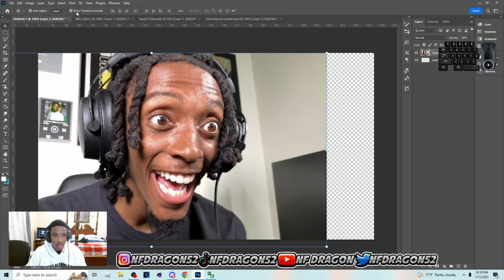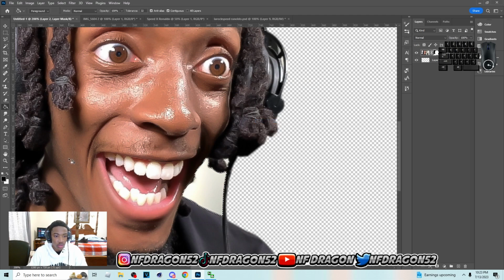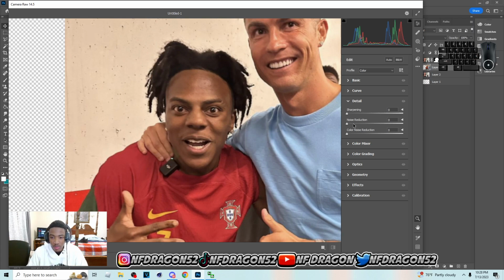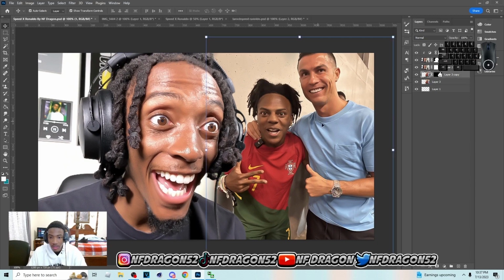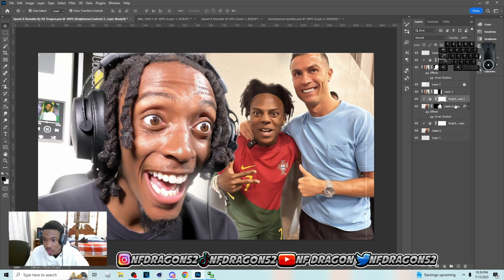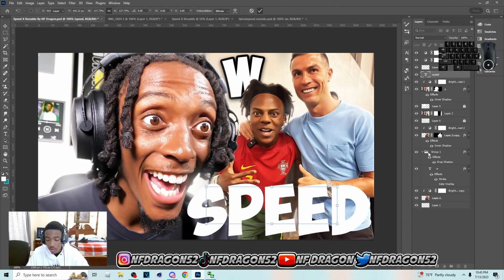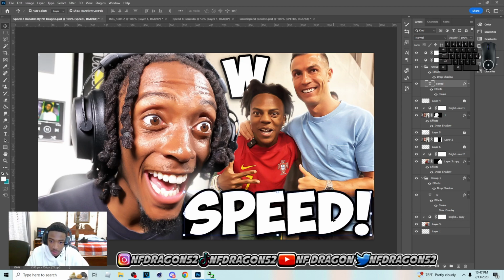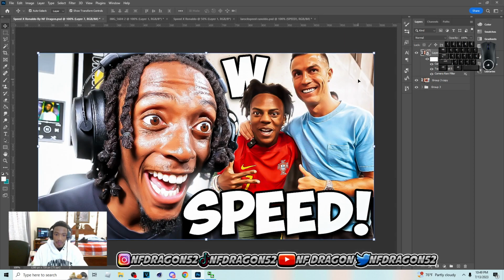How To Make "Live" Thumbnails Like Kai Cenat and Brucedropemoff + PSD! *BEST* Thumbnail Tutorial! #4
Xbox: NF DragonXI